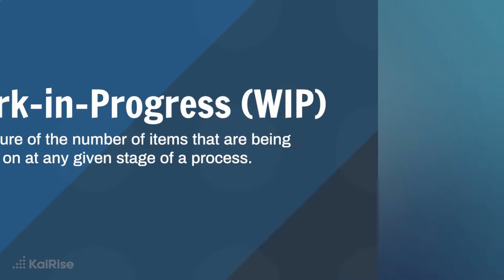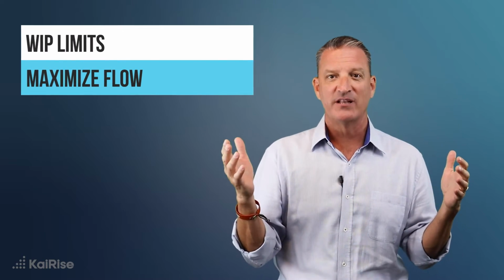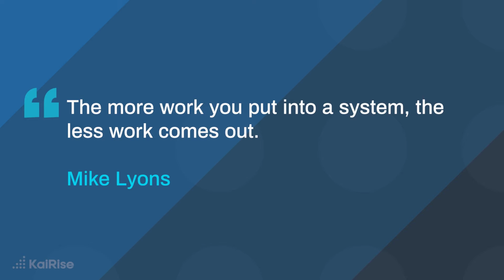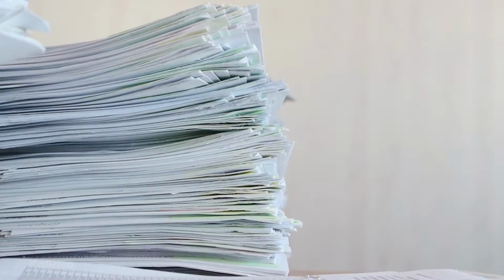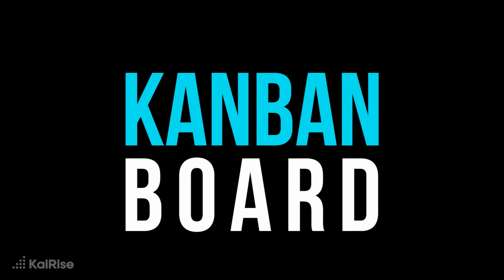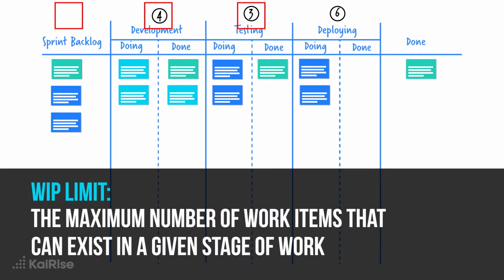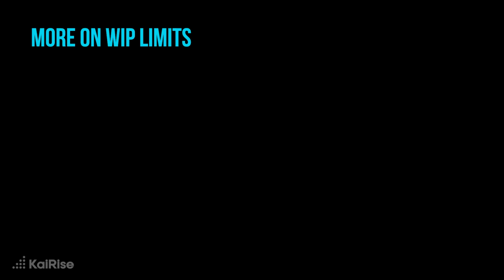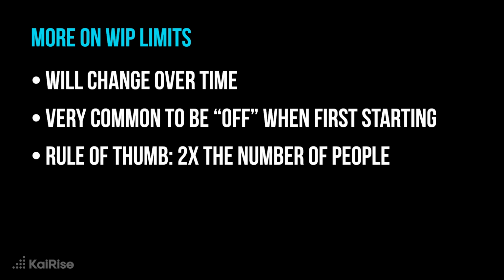What is WIP & WIP Limits?